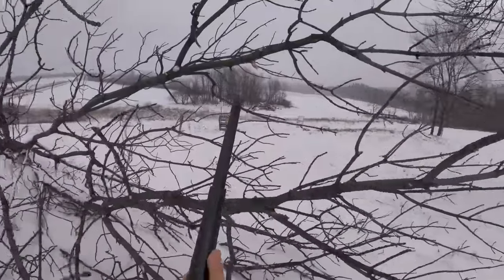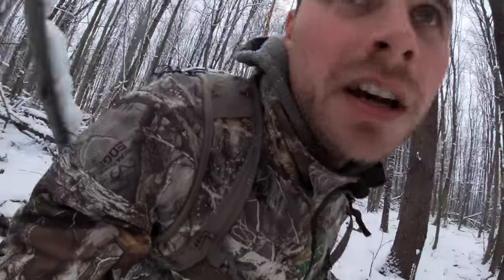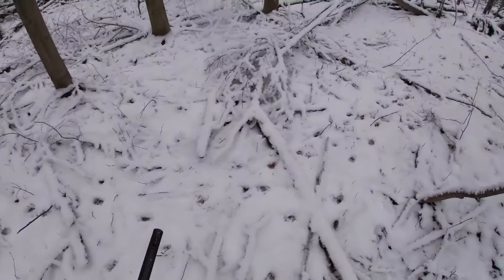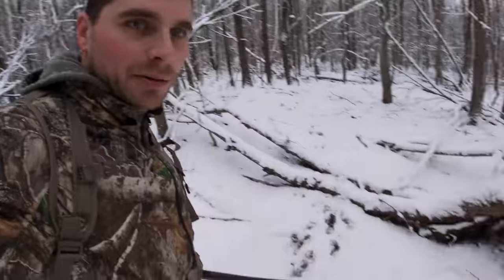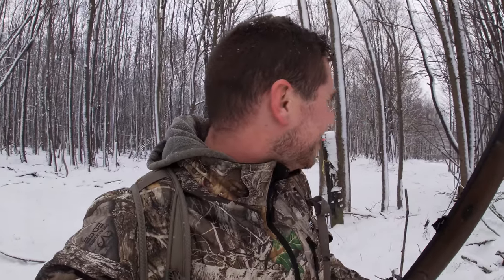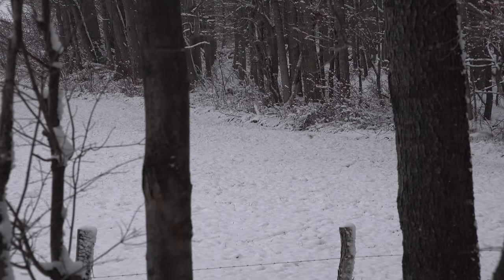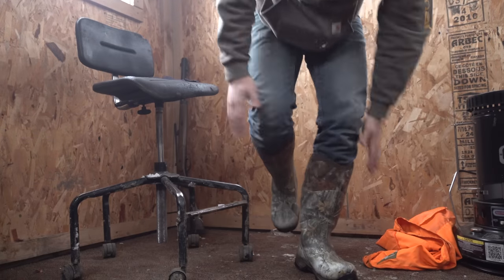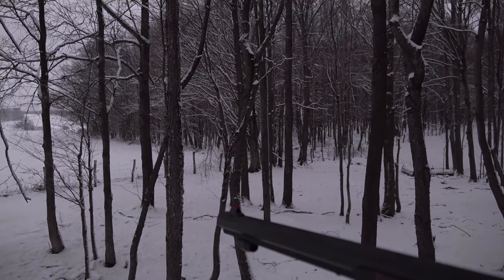I GOT MY SHOT! Flintlock Hunting Pennsylvania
Join me as I flintlock hunt for a big doe in Pennsylvania. I hope everyone enjoys the video and be sure to stop back for more adventures coming soon!

(Use the code on the website - It will carry over to your app to your ON-X Hunt account)